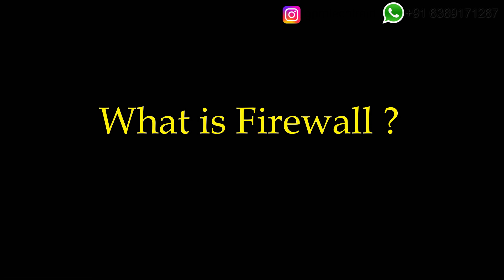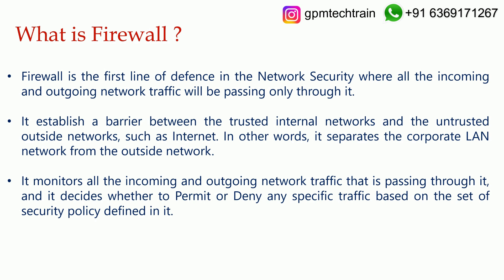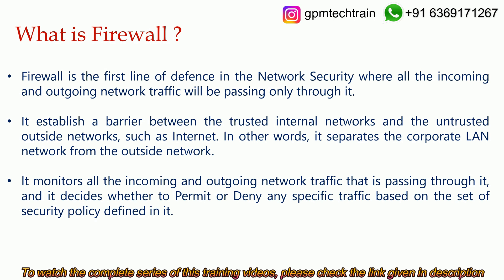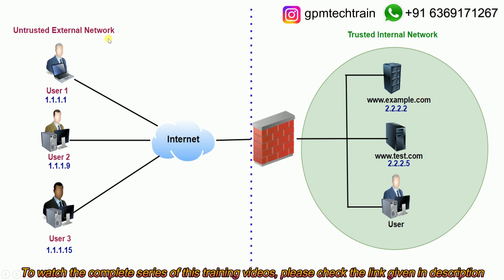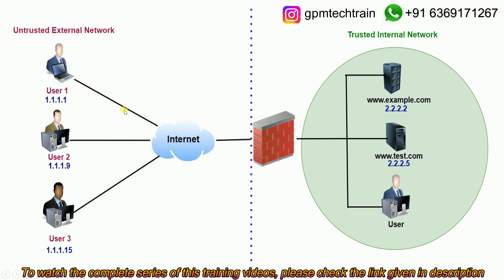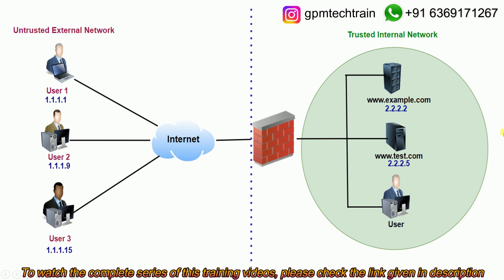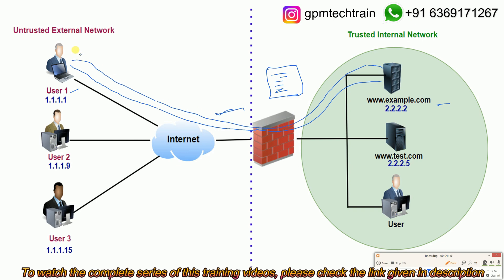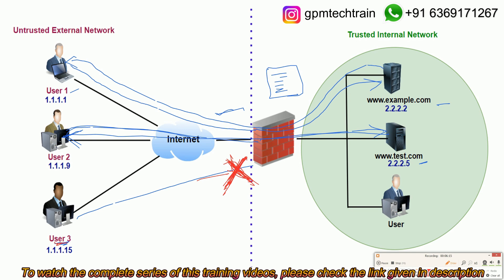Lecture-1 | What is Firewall? | FortiGate Firewall training in Tamil | Palo Alto Firewall training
A firewall is a system that is designed to prevent unauthorized
access from entering a private network by filtering the
information that comes in from the internet. A firewall blocks
unwanted traffic and permits wanted traffic.

In this comprehensive Firewall training video, we'll dive deep into the world of network security, firewall configuration. Whether you're a seasoned network administrator looking to enhance your skills or a beginner aiming to grasp the fundamentals, this video has got you covered about the overview about the firewall

We provide clear explanations, real-world examples, and hands-on demonstrations to help you master Palo Alto Firewall and FortiGate firewall. Plus, stay updated on the latest features and best practices.